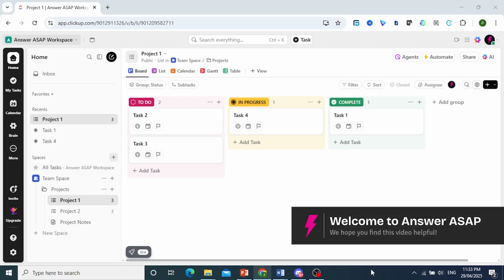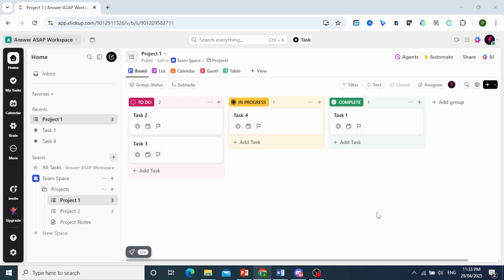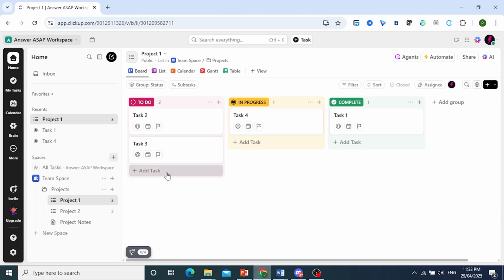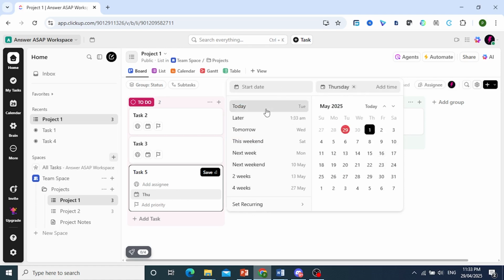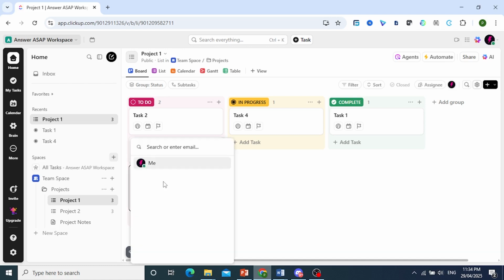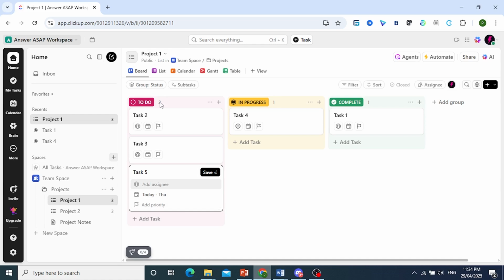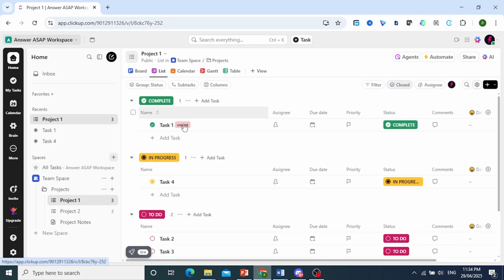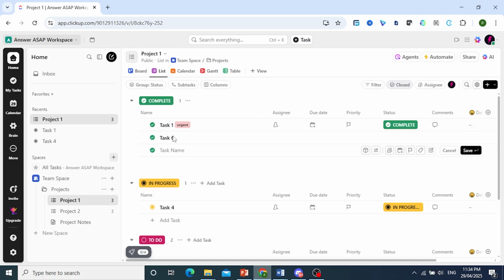How to CREATE a Task in ClickUp (Step by Step)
New to ClickUp?
This step-by-step tutorial shows you how to create a task, assign it to a team member, set a due date, and add all relevant details. Whether you're managing a simple to-do or a complex project, you'll learn how to build tasks that keep your workflow organised and efficient.